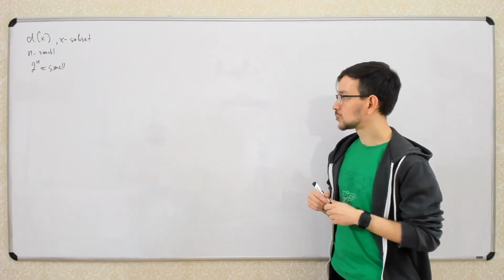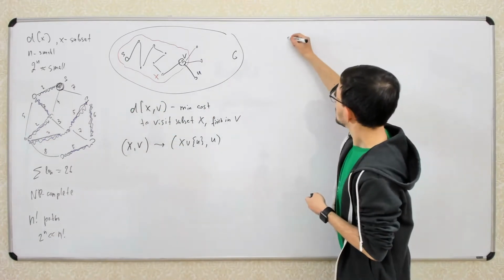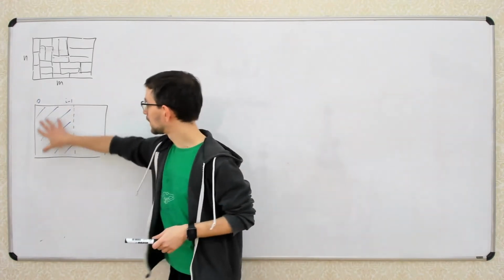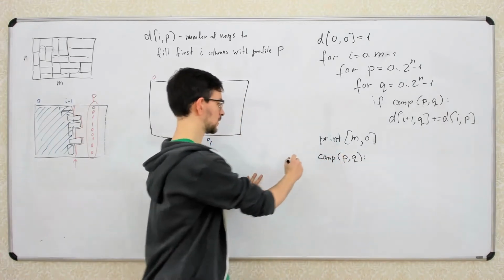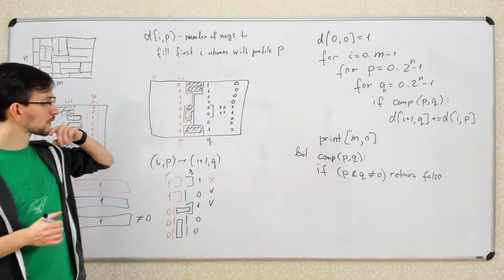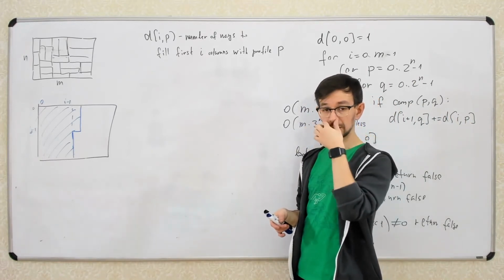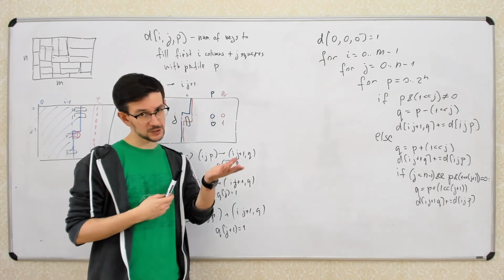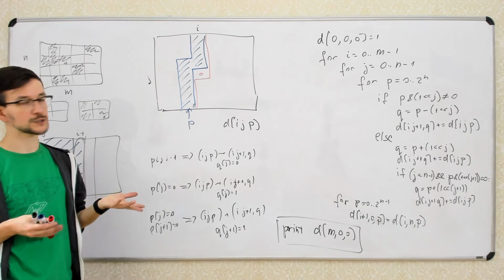A&DS S01E13. DP on subsets, DP on profiles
In the thirteenth lecture, we finish talking about dynamic programming. Discussed the method of dynamic programming on subsets and on profiles.